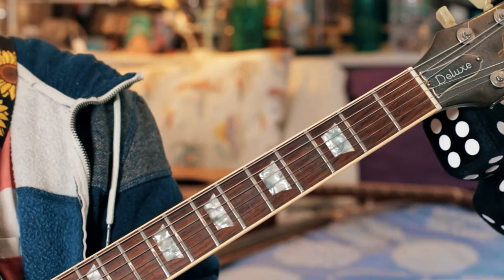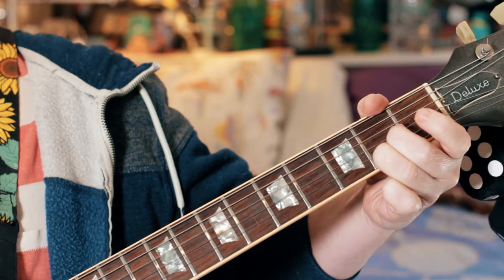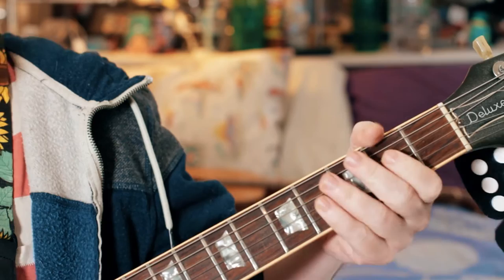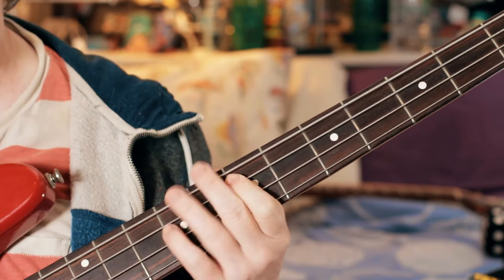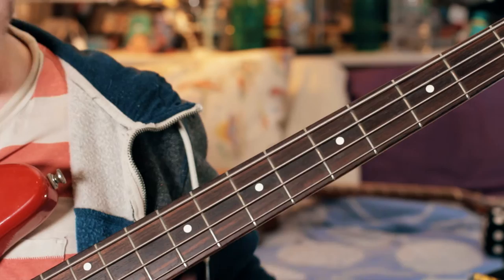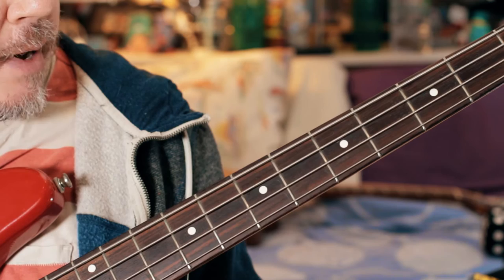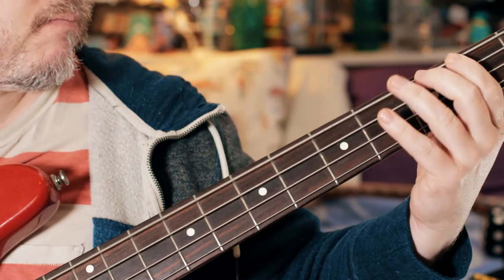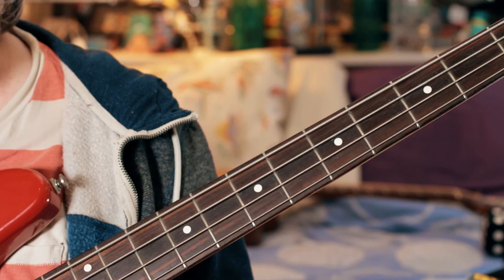Rebel Rebel Guitar and Bass Lesson